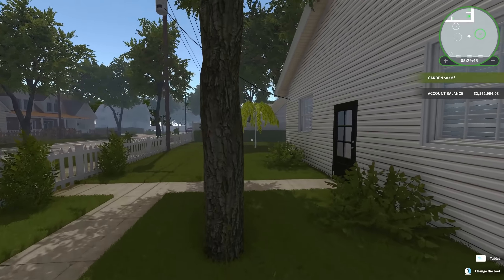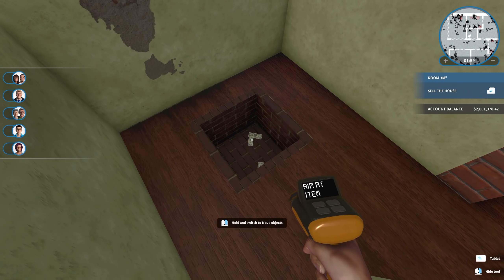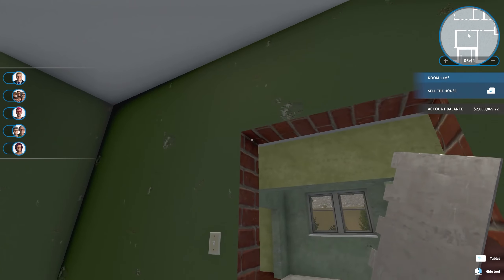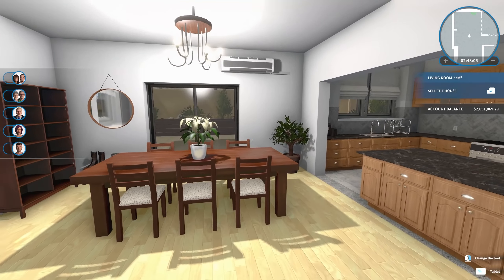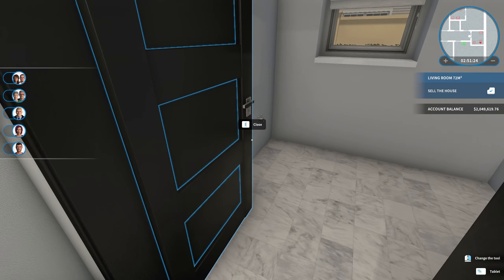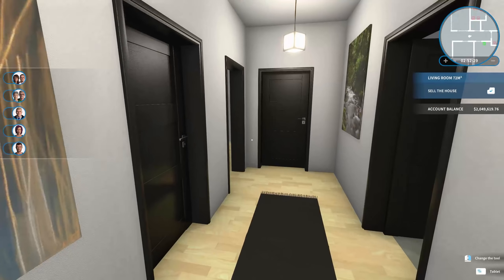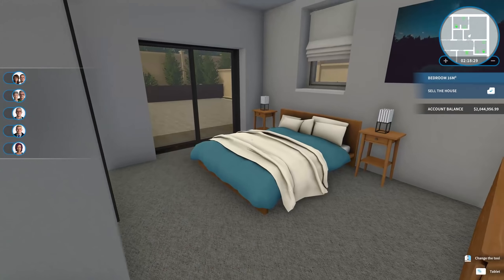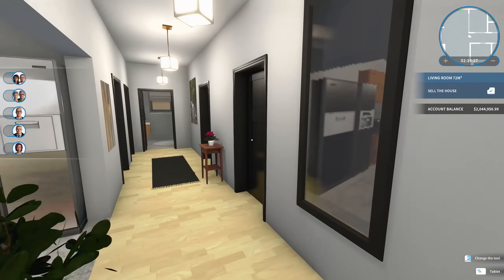The Breaking Bad House! | Let's Play House Flipper - Ep. 20